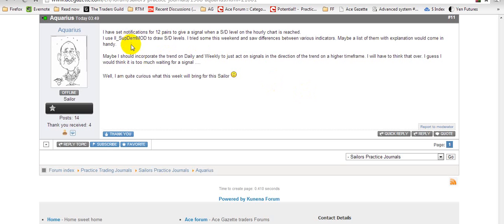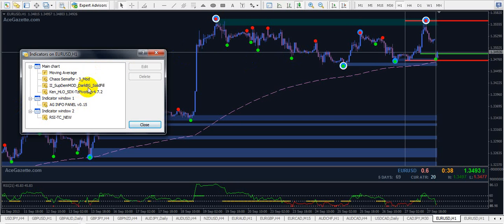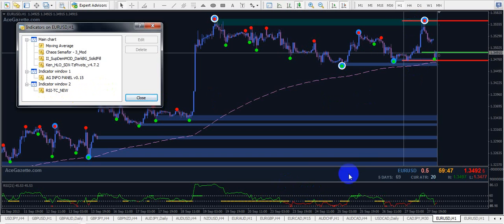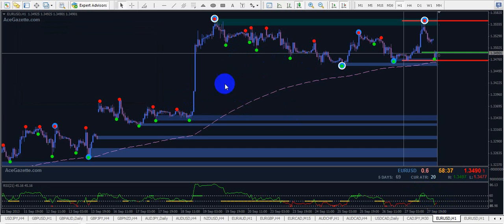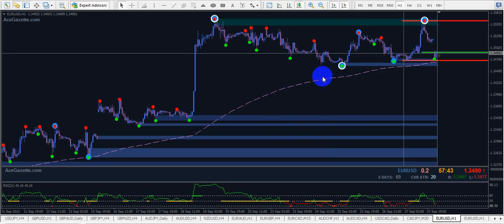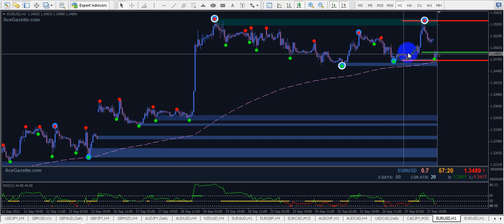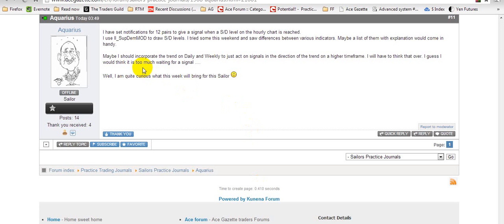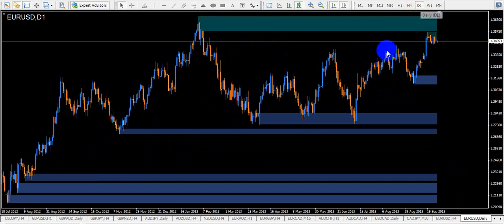Indicators & Time Frames